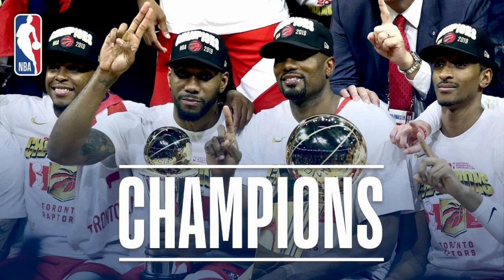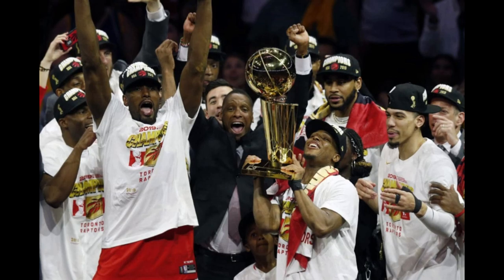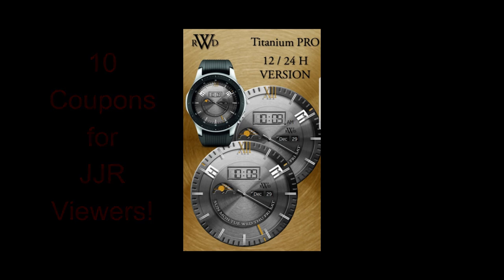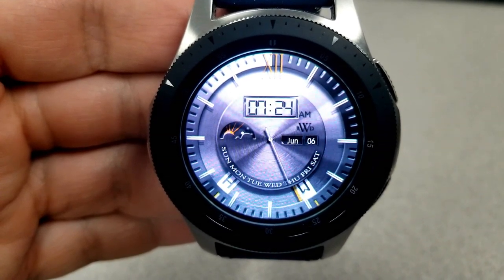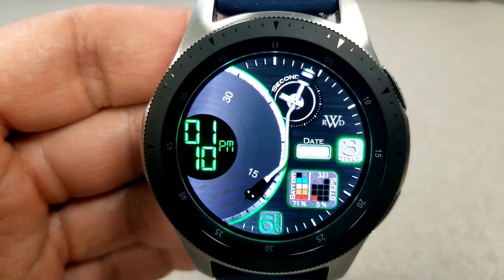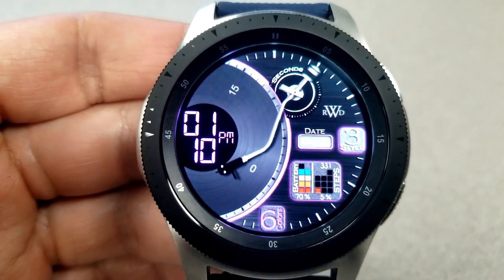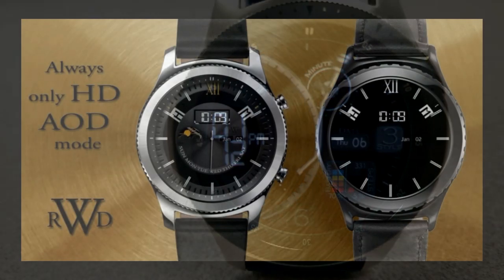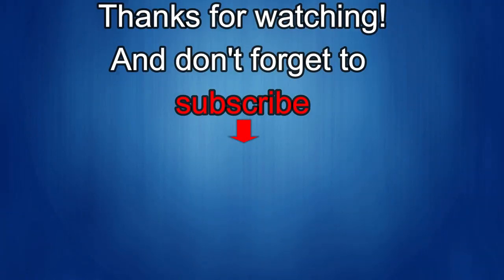Samsung Galaxy Watch/Gear Watch Faces by RWD - 10 Coupons to Giveaway! - Jibber Jab Reviews!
10 coupons will be given away to random and lucky viewers of the channel!

Samsung Watchfaces
Smartwatch